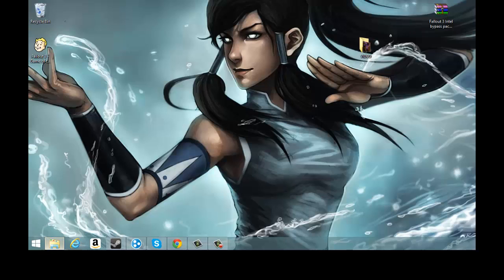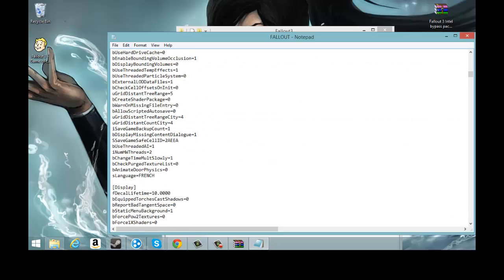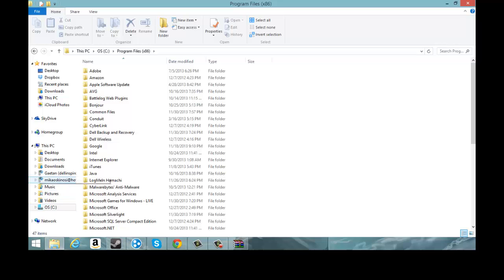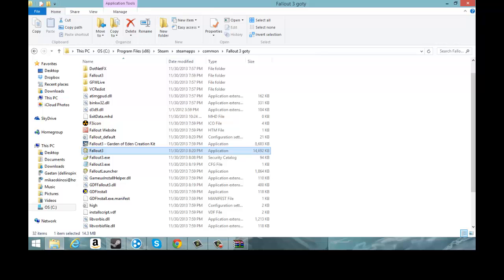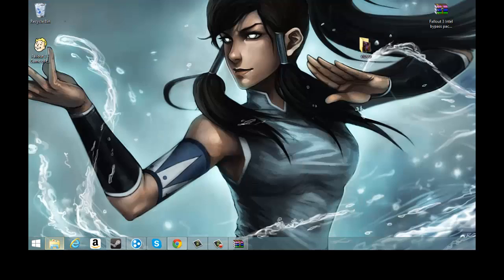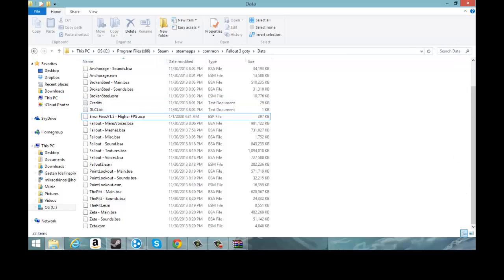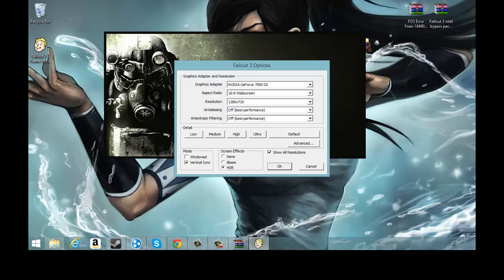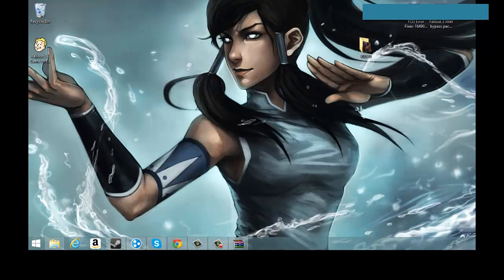How to install fallout 3 on Windows 8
this is the second episode on Tutorial hope u like it here are the links in order
windows Market place